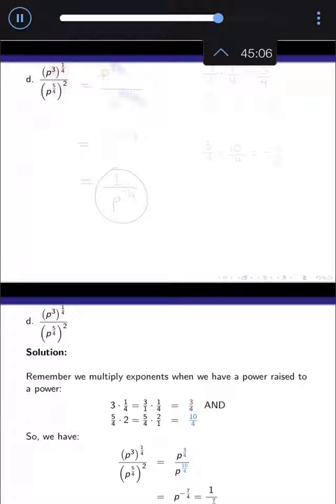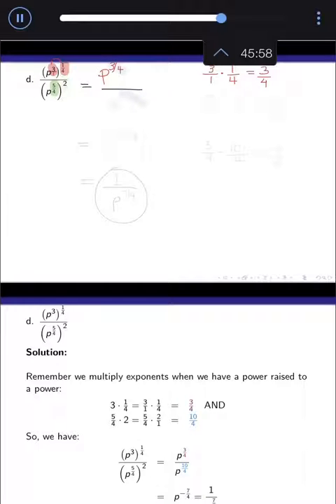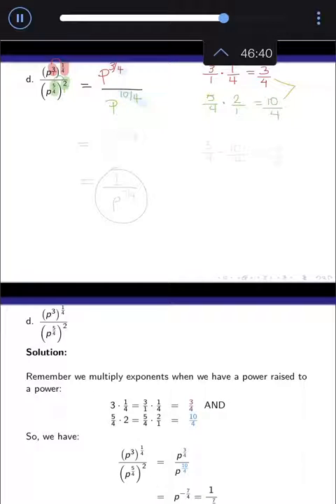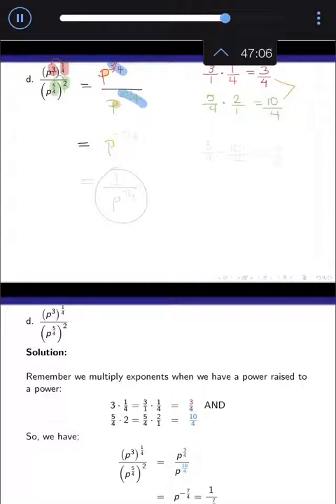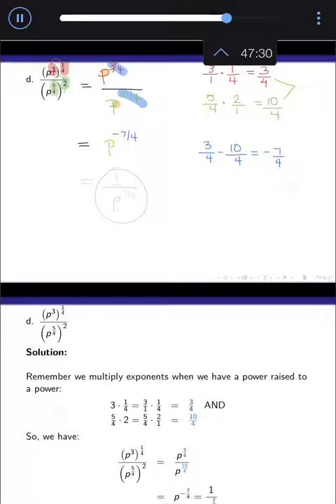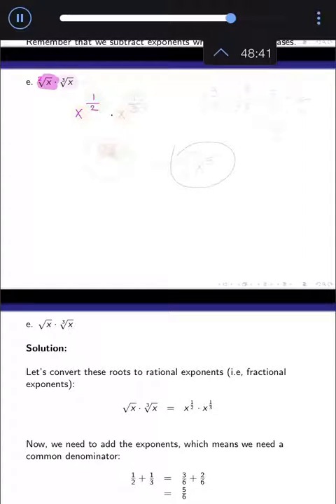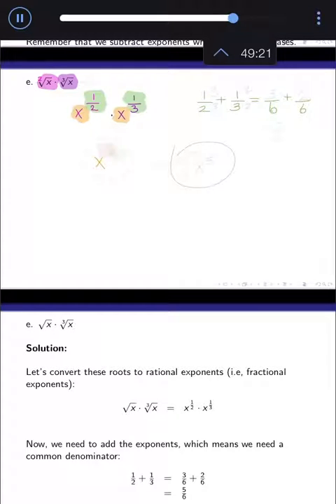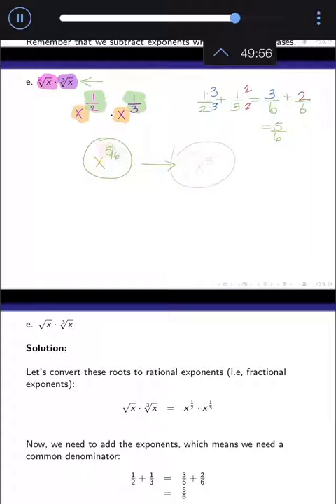MAC 1105 Chapter 5 Section 4 Part 10